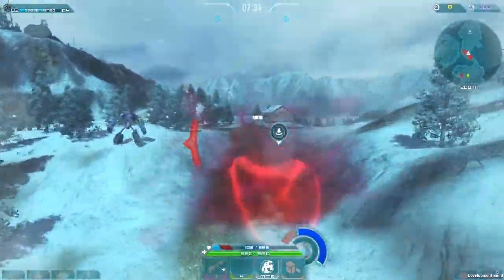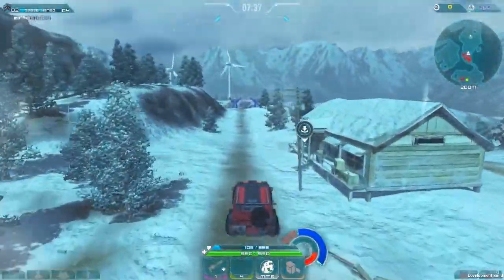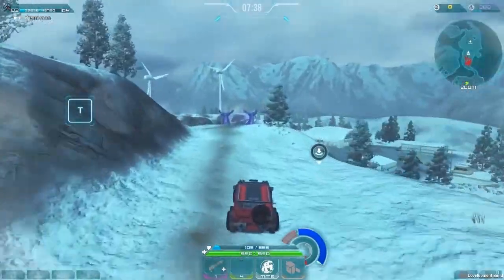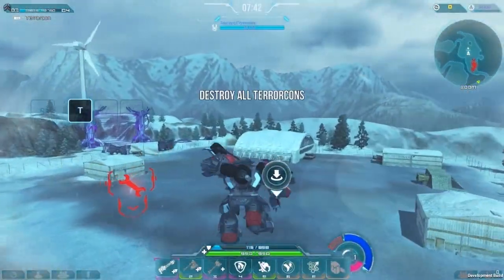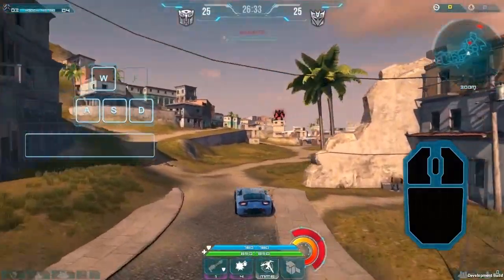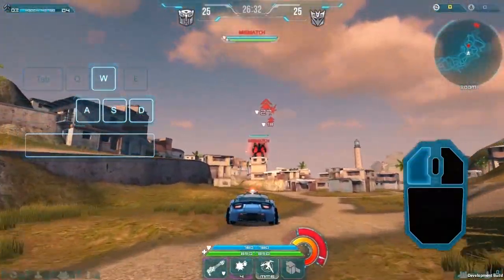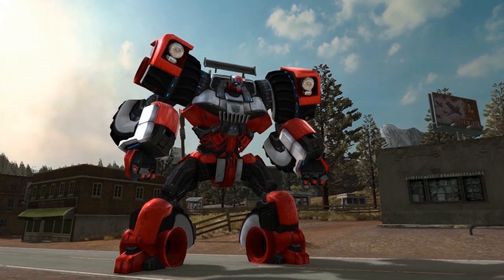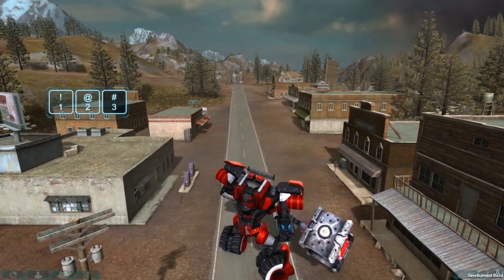Combat Tutorial - Basic Controls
Our first video in our combat tutorial series that takes an in depth look at the games controls - watch to make sure that you always have your Transformers Warrior under your command.

Ready to try out what you've learnt? Head to the frontlines now @